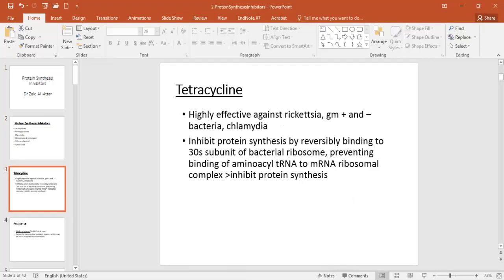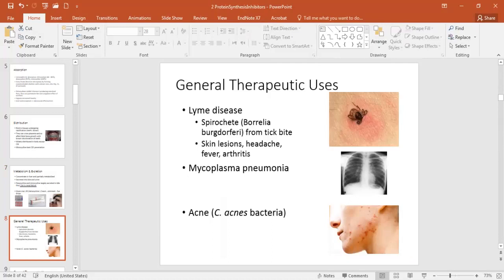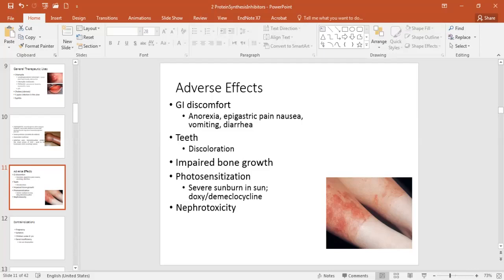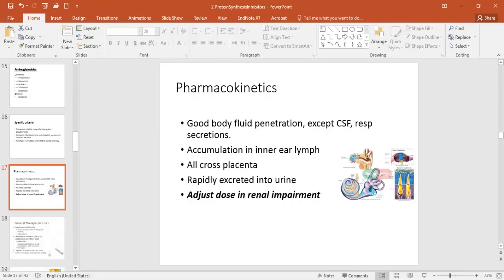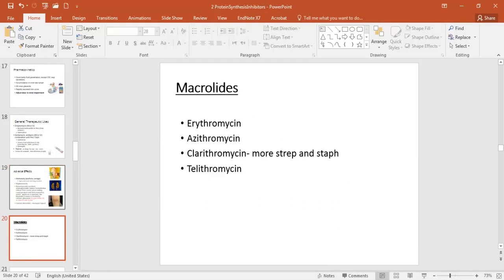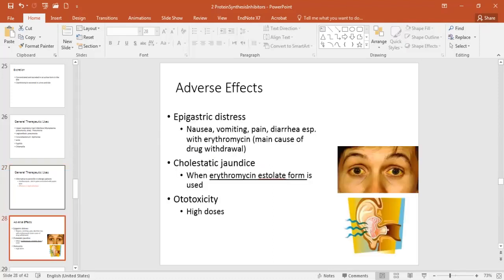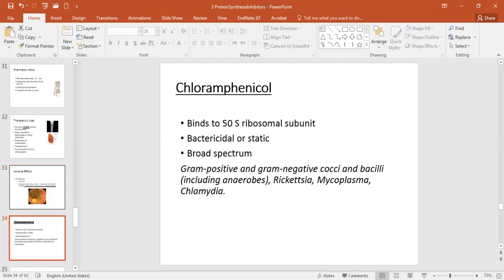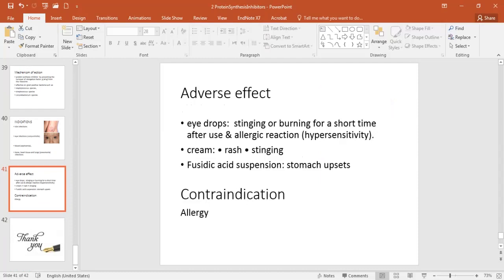المحاضرة الثانية في علم الادوية